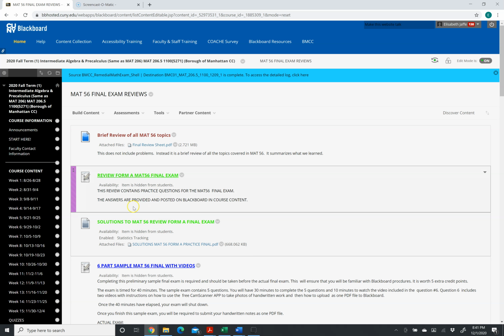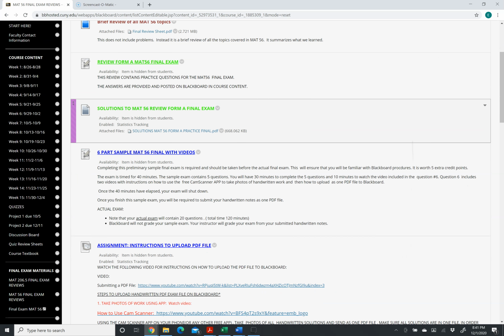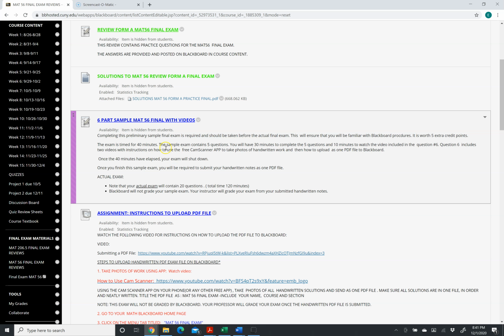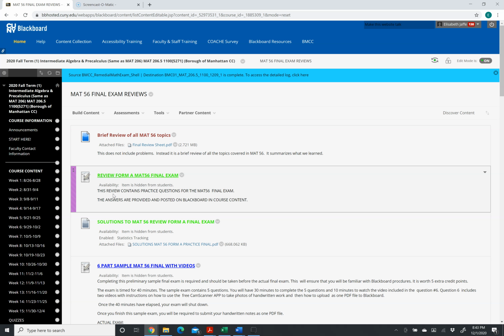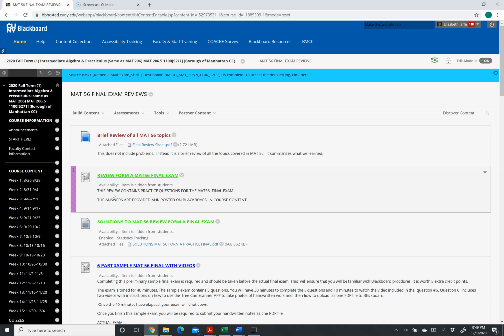Final Exam Information